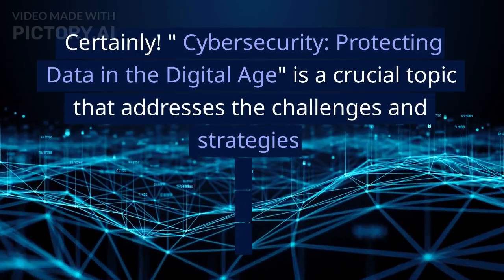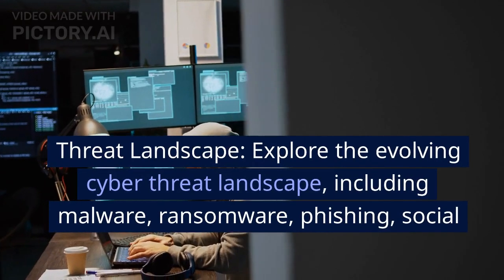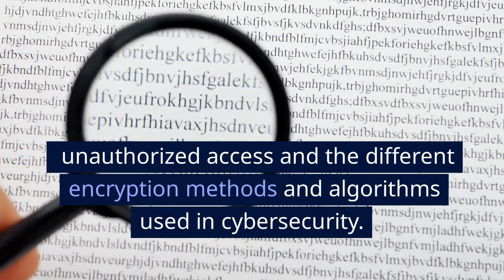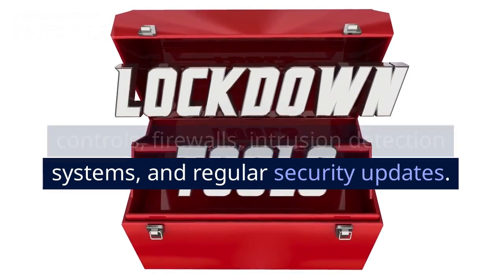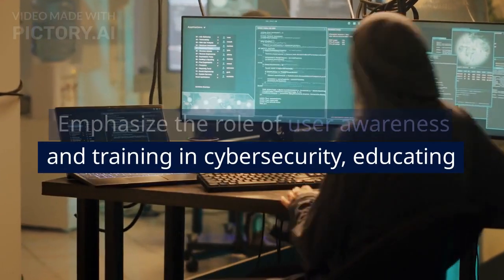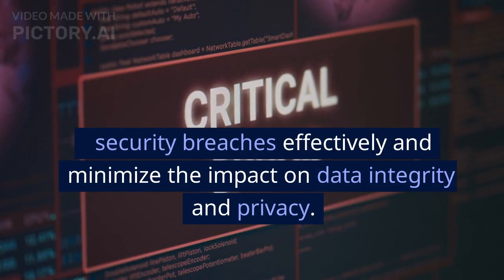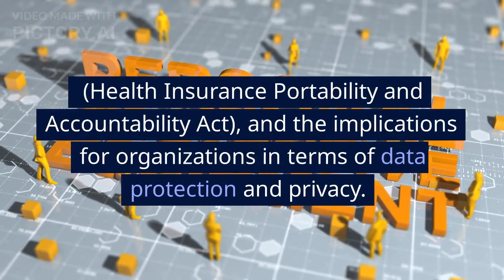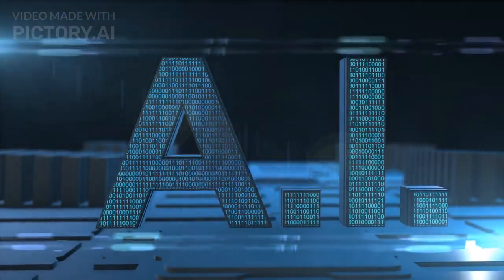Certainly Cybersecurity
Cybersecurity: The practice of protecting computer systems, networks, and data from unauthorized access, attacks, and breaches through the implementation of security measures, protocols, and technologies to ensure confidentiality, integrity, and availability of information.